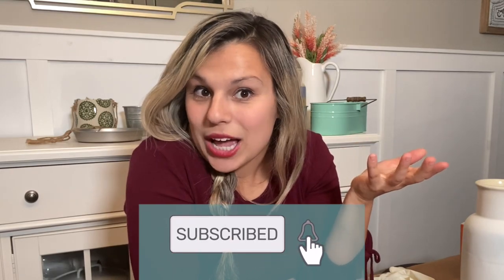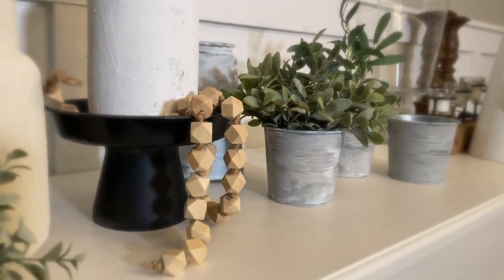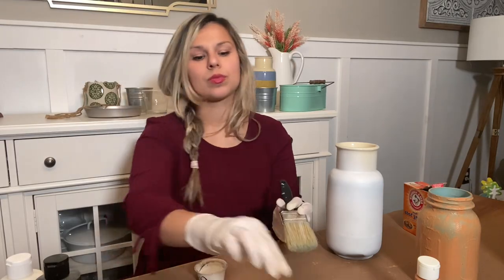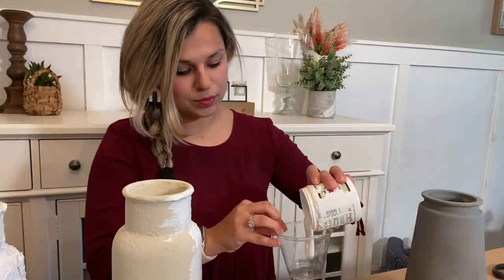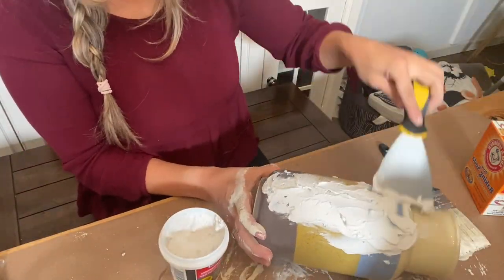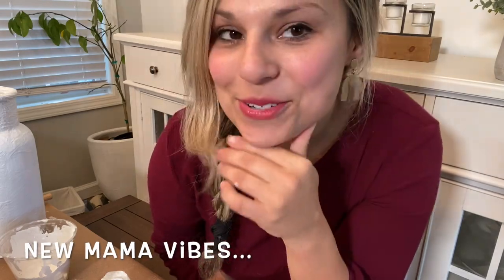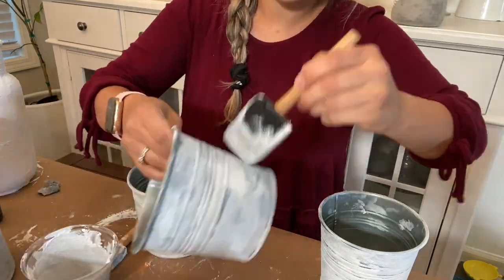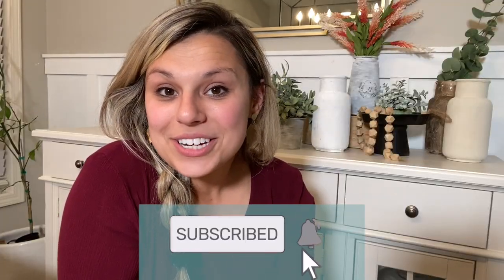DIY textured vases, faux ceramic, cement, and more!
DIY Modern Vase, Ceramic Texture Vase, Tiktok Baking Soda Hack, Faux Cement Vase Thrift Flip

BEST Thrift Flip- DIY Modern Vase, Tiktok Baking Soda Hack, Faux Cement and Ceramic Vase

In this video, I will teach you how to take your old, outdated, tacky colored vases into beautiful textured modern works of art. I will show you several options so you can choose whatever style you would like. The first vase, I had spray painted it white for the base, and then I applied the baking soda hack learned from Tiktok where you combine equal parts with paint. The second vase, I did not prime or spray paint as you can see, this was not the ideal situation. The third vase, I used sparkle that I bought from Dollar Tree. I eventually spray painted it with Rustoleum Metallic Gold to give it some color. The fourth item was the cake stand which was simply a dollar tree glass cup and a dollar tree cake pan that I sprayed black with some texture spray and then glue together. Lastly, I did a faux cement look to replicate a beautiful planter I purchased from TJ. Maxx. I hope this video was helpful to you and you enjoyed it! I am sorry it is taking me so long to bring some DIY’s but I hope to have more coming soon! This new mama loves her son so much, it is difficult to get more footage in, but it is coming! Hang tight! Thank you so much!

Rustoleum Spray Paint

Rethink Junk Paint

Dixie Bell Chalk Paint: (Dropcloth)

Paint Brushes

Extras:

SkipHop Baby Bouncer:

Filming Eqipment:
Video Lights
Iphone 11 Pro Max